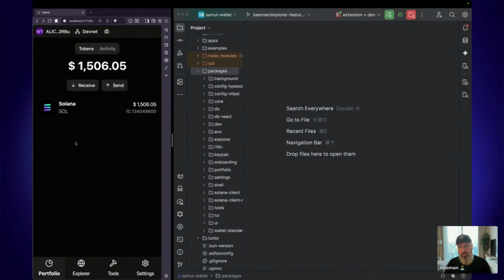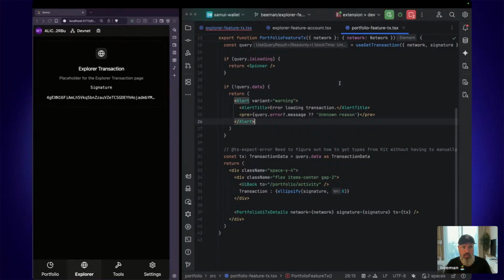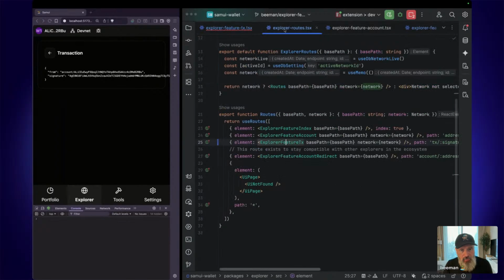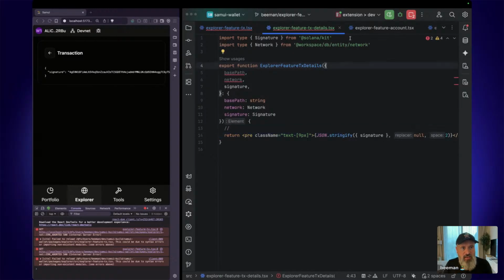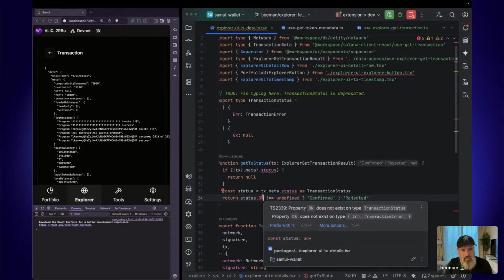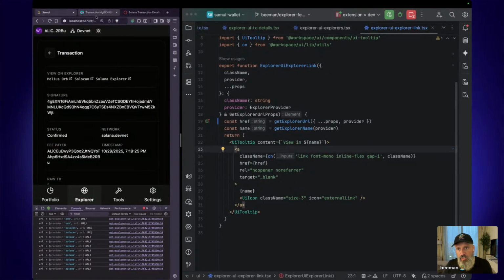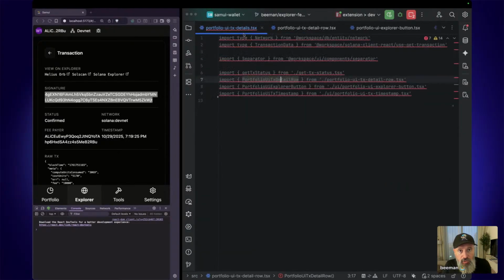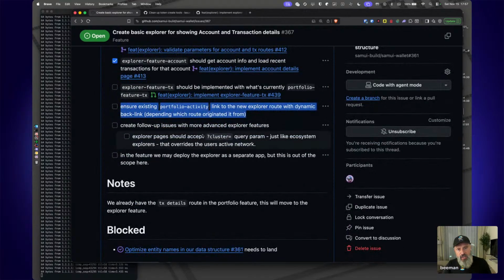Hacking on Samui Wallet 🏝️ for Solana Cypherpunk Hackathon 🏟️